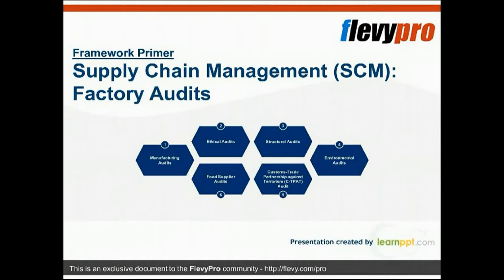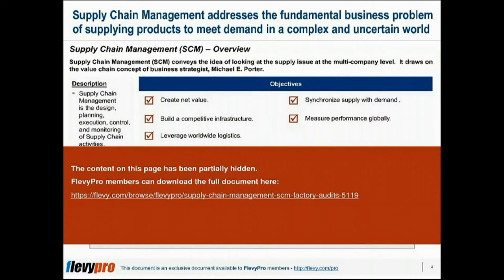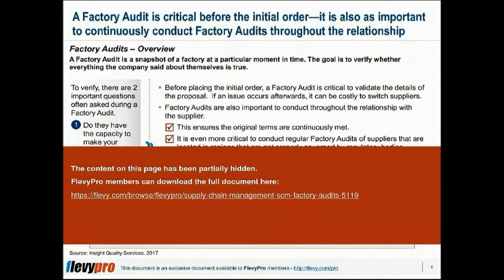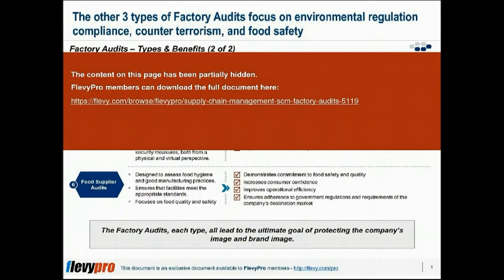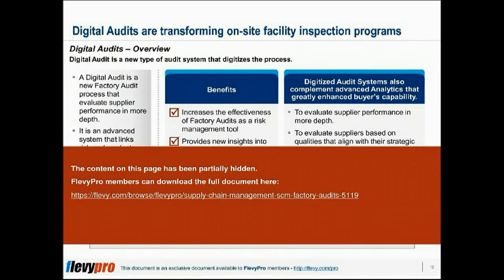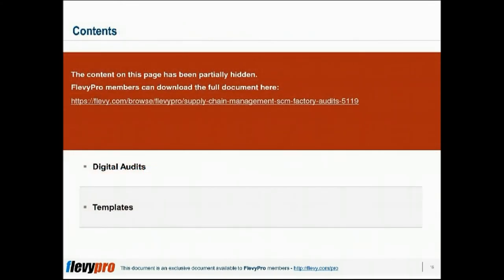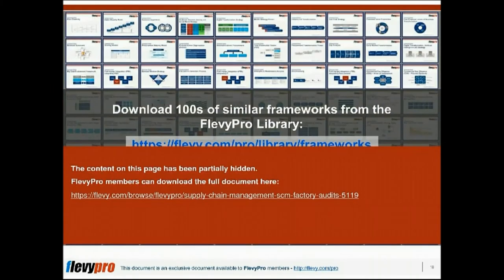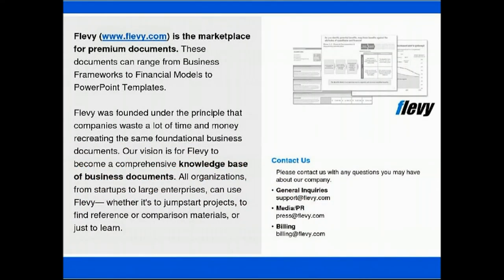Supply Chain Management (SCM): Factory Audits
Factory Audits are often conducted by companies to confirm whether the supplier is delivering the supplied goods per agreed upon terms and standards (e.g. quality, safety, ethical, environmental, etc.). This has become an important undertaking for companies to continually ensure that it consistently meets its quality and performance standards. In a time where there is global competitiveness coupled with a disruptive economy, the importance of strengthening the Supply Chain has become a factor for survival and sustainability.

To further help companies that outsource production, new Factory Audit processes have been undertaken to evaluate supplier performance in more depth. Digital Audits is a new type of audit system that digitizes the process. It is transforming on-site facility inspection programs and increasing the effectiveness of Factory Audits as a risk management tool.

This presentation provides companies a tactical and strategic perspective of Factory Audits and the urgency of transitioning into Digital Audits. Of importance is a good understanding of the 6 types of Factory Audits.

1. Manufacturing Audits
2. Ethical Audits
3. Structural Audits
4. Environmental Audits
5. Customs-Trade Partnership against Terrorism (C-TPAT) Audits
6. Food Supplier Audits

Having a good understanding of the different types of Factory Audits will enable companies to determine which is most appropriate for their company. The shift to Digital Audits will eventually evolve.

This deck also includes slide templates for you to use in your own business presentations.